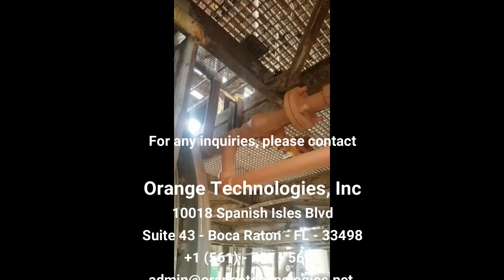NRX and U-Coat used together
A quick look at a combination of NRX and U-Coat. This video shows the parts of a project that we documented step by step using this method of rust conversion and insulation. NRX is used to chemically convert rust and protect against future rusting. U-Coat is then used as a top coat which is a thermal insulating coating.